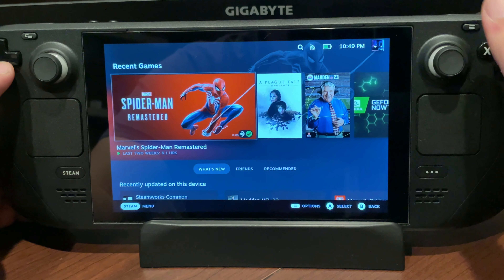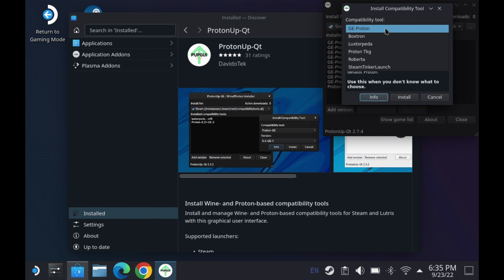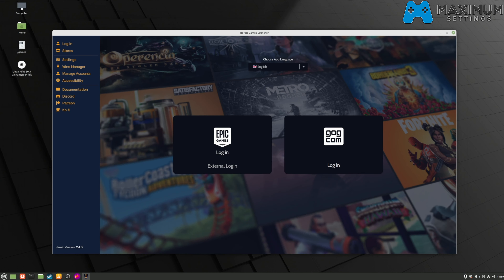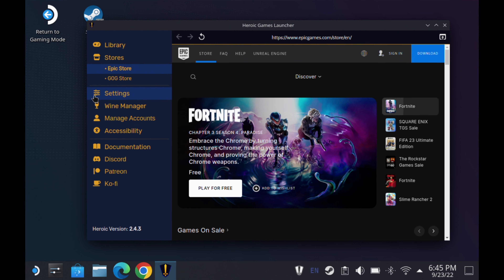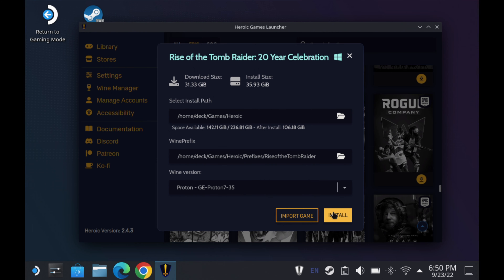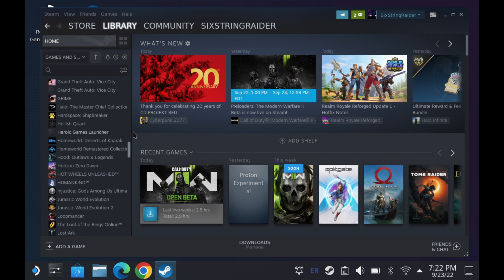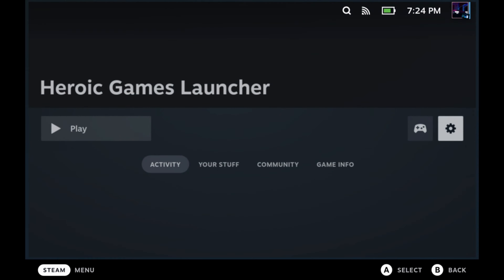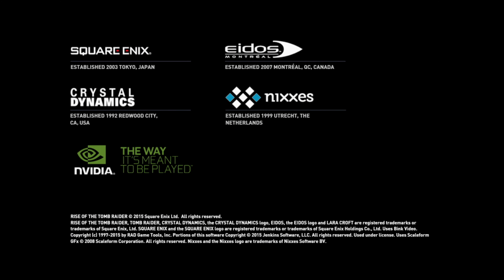Steam Deck - How To Install Heroic Games Launcher - Best Way To Play Epic Games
How to install the Heroic Games Launcher on your Steam Deck. Plus how to install new proton layers and desktop mode.